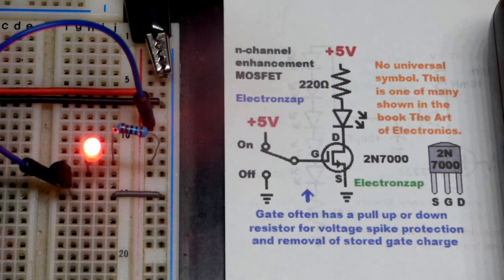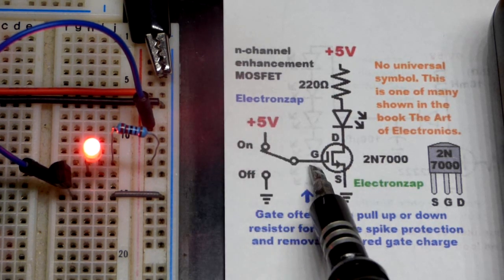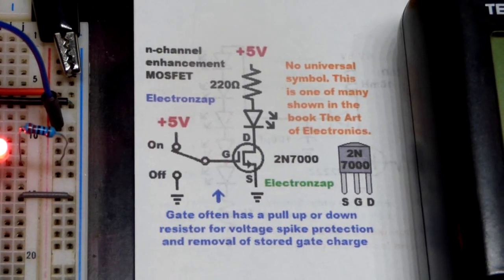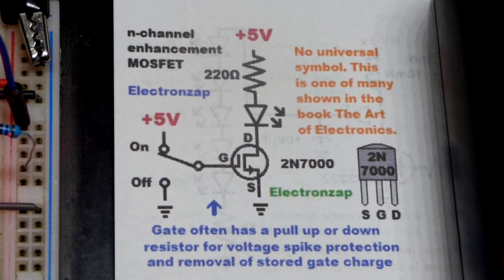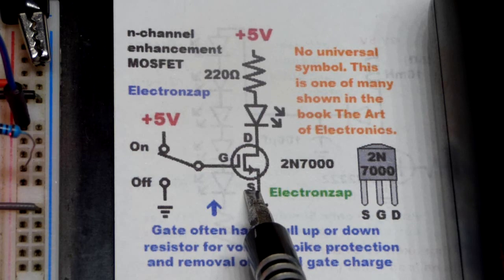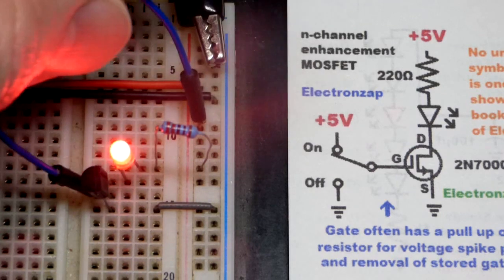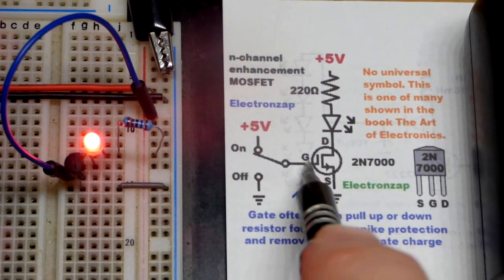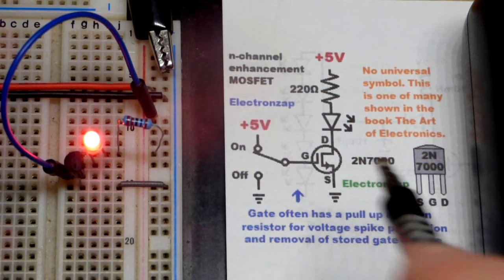2N7000 N Channel Enhancement MOSFET Switch Circuit